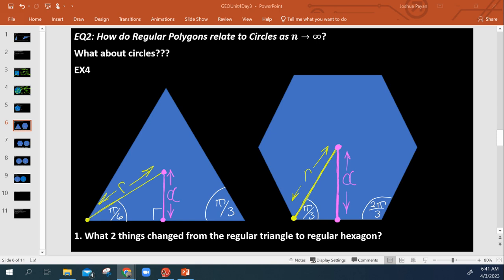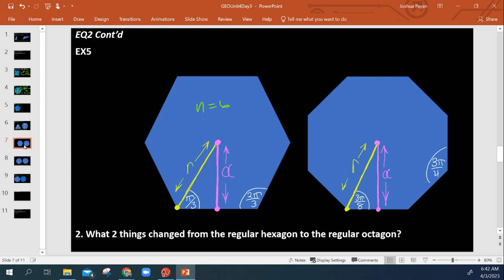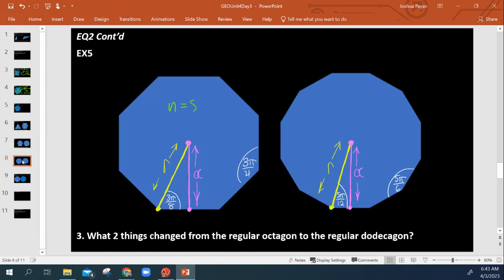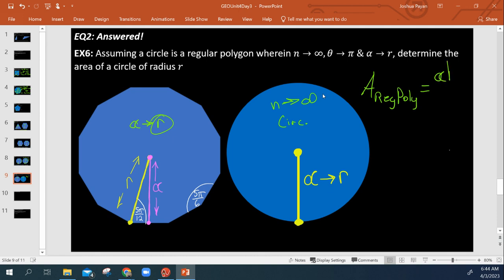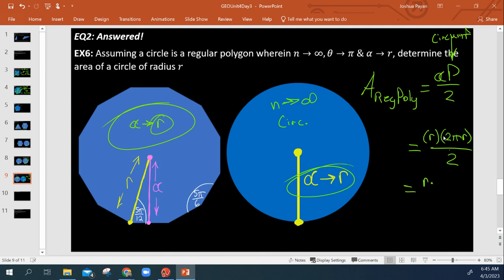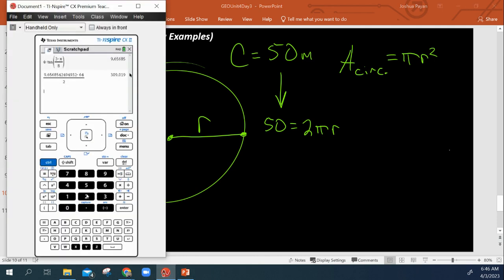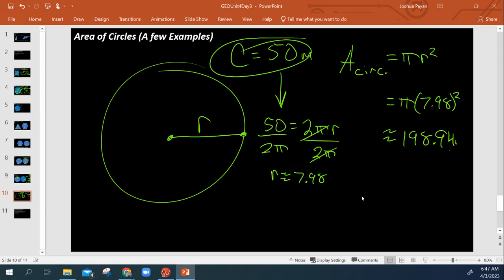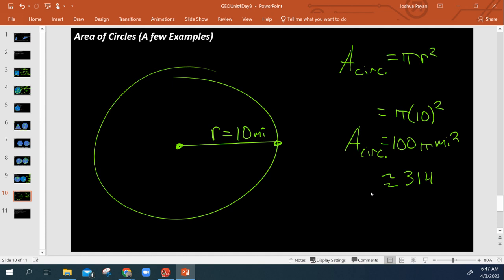Area of Circles